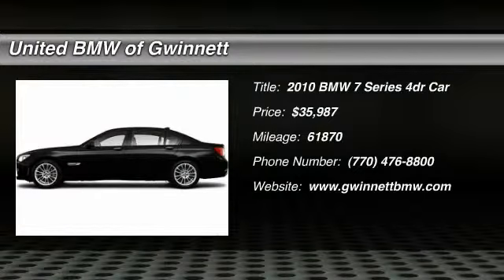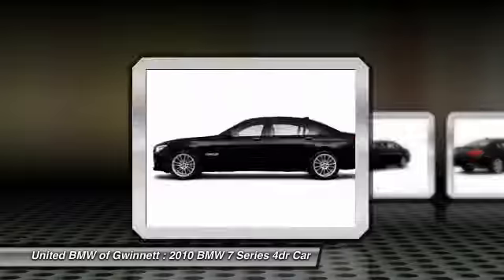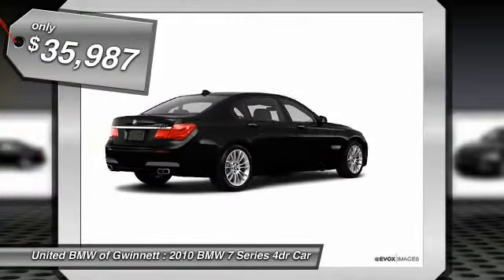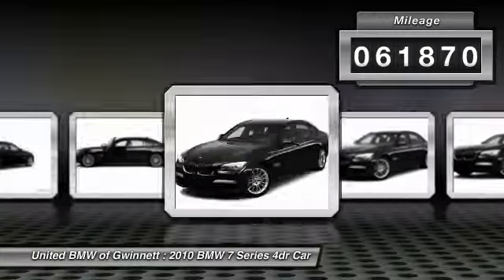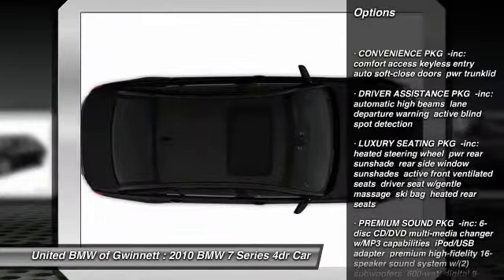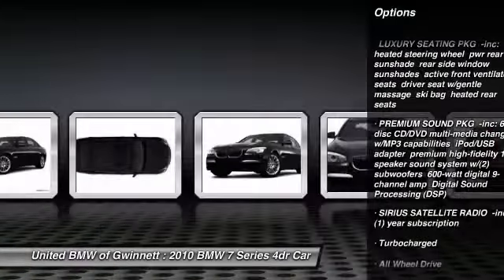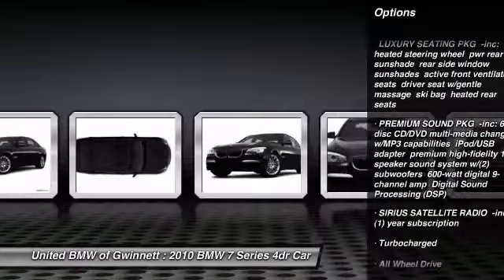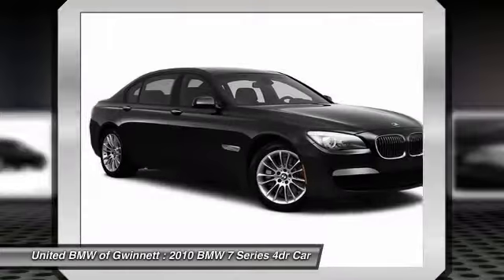2010 BMW 7 Series Duluth GA F33999A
2010 BMW 7 Series 750Li xDrive - $35987

BMW Certified with a 6 year/100,000 mile warranty! This 2010 BMW 750Li xDrive Sedan has a Black Sapphire Metallic exterior and Black interior!